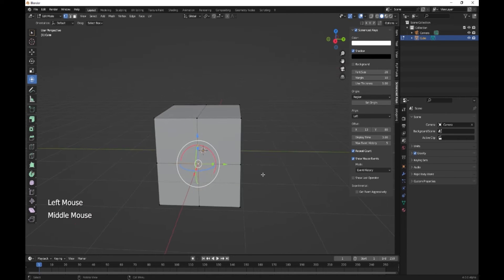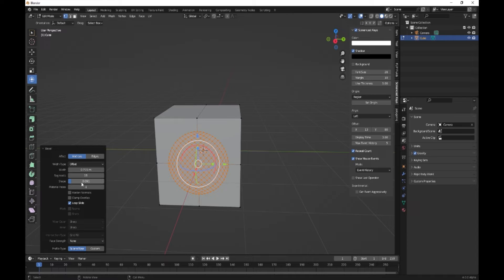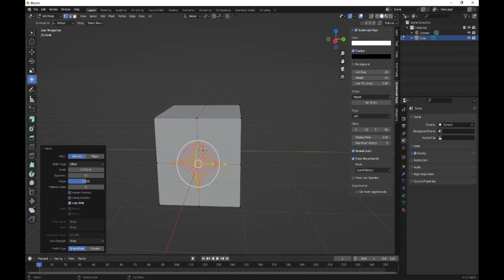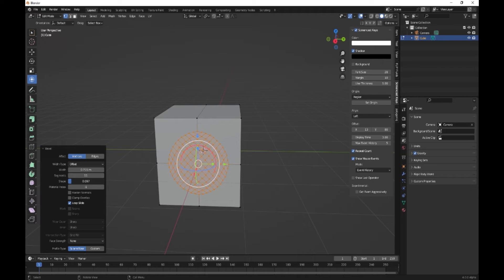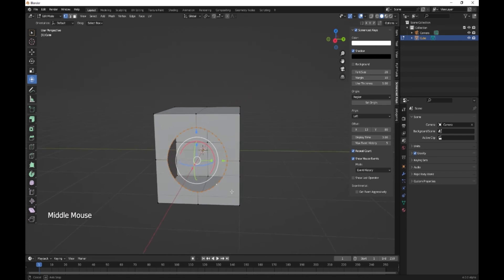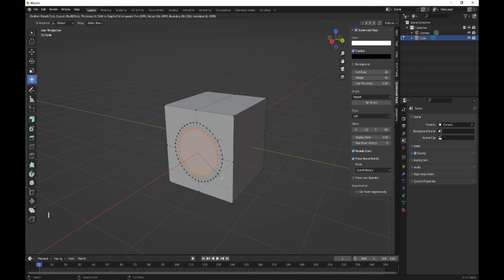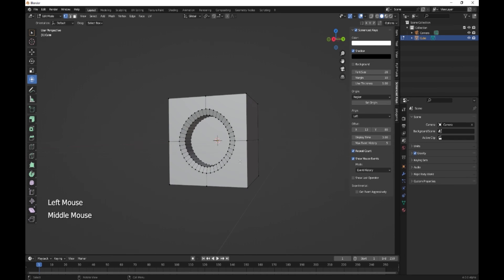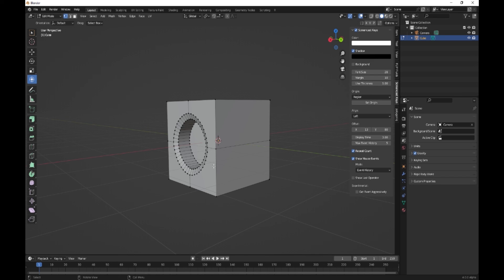Creating a Circle from a Vertice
We create a circle from a vertice by creating 2 loop cuts and beveling the centre vertice.